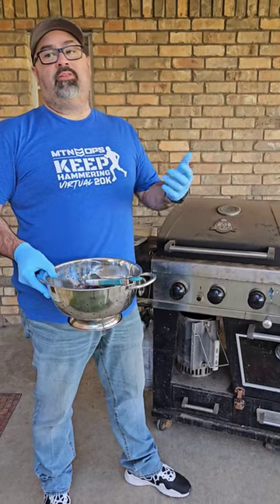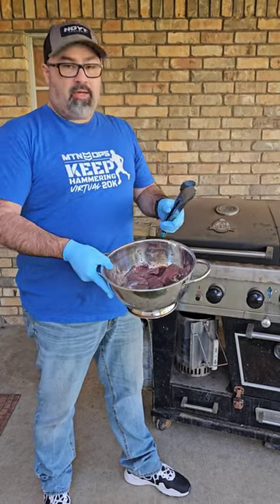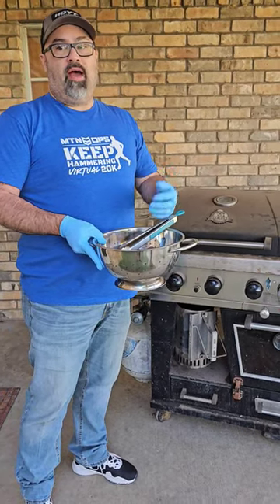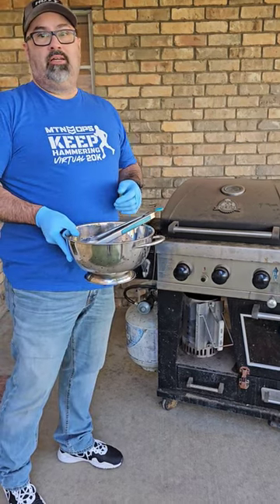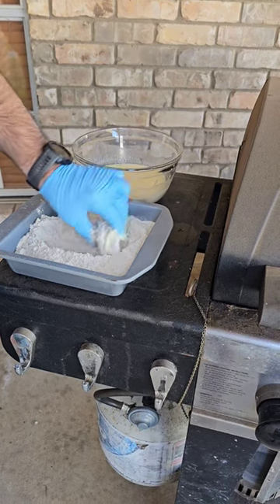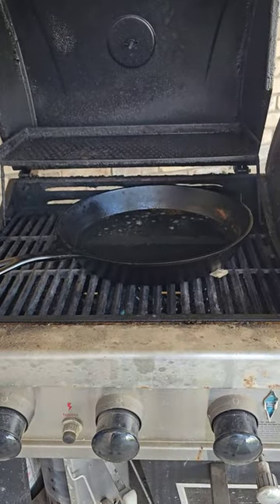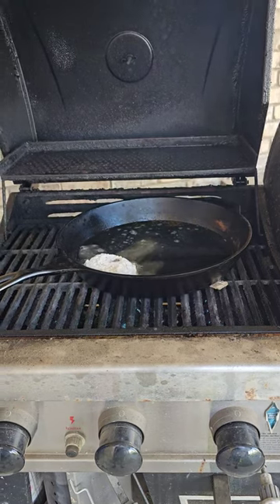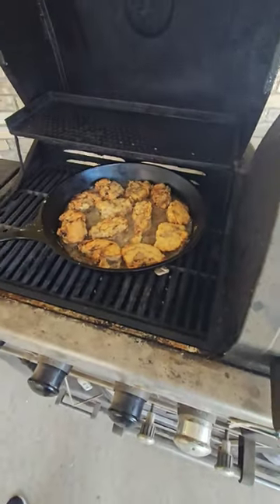Unlocking the Secrets of Tender Pan-Fried Venison Backstrap!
If you're looking for a delicious way to cook venison backstrap, look no further! In this video, we'll show you how to make perfectly juicy and tender pan fried venison backstrap, perfect for wild game enthusiasts and foodies alike.

With these tips and techniques, you'll be able to cook your backstrap to perfection every time, making it a go-to dish for your next hunting trip or family dinner. So, grab your bow and get ready to impress your taste buds with this mouth-watering recipe!